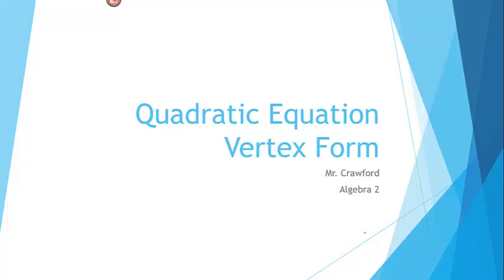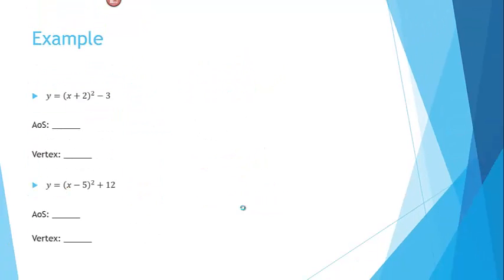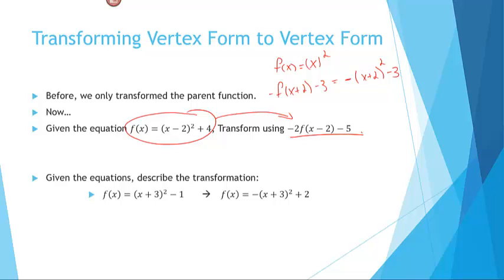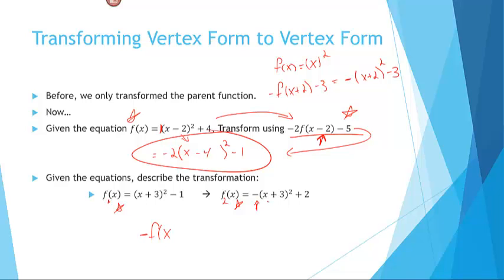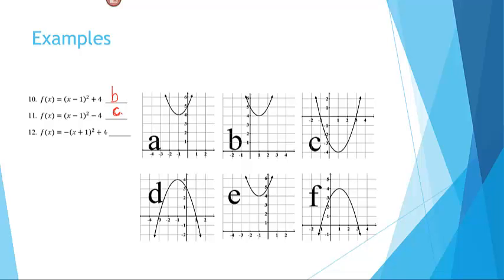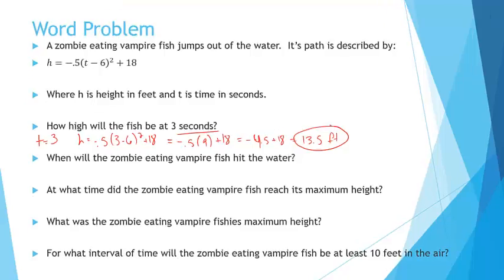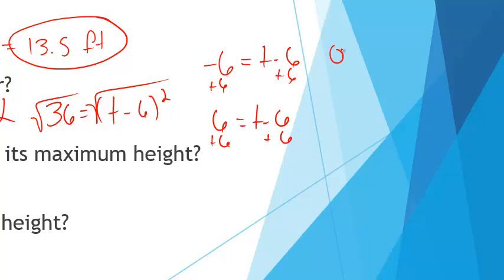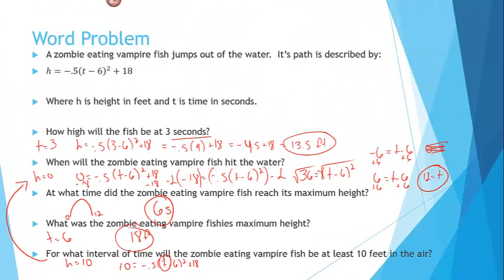2nd Six Weeks - Day 40 - Quadratic Equation Vertex Form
Vertex form of a quadratic equation